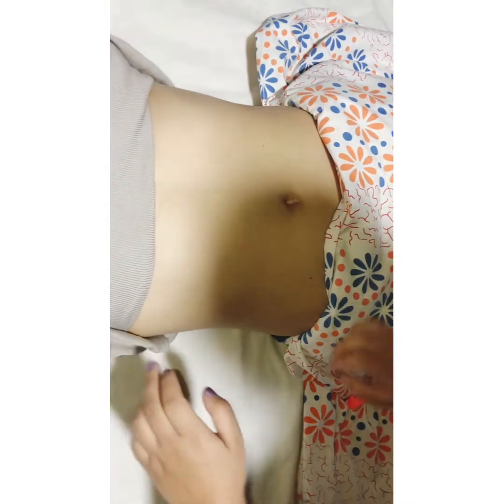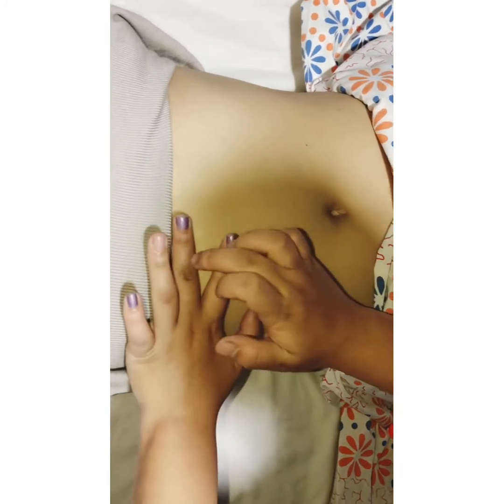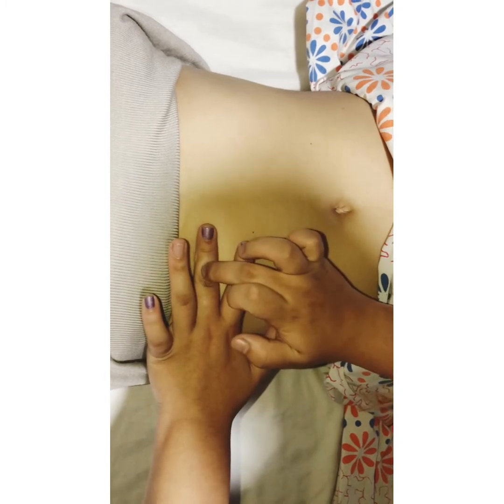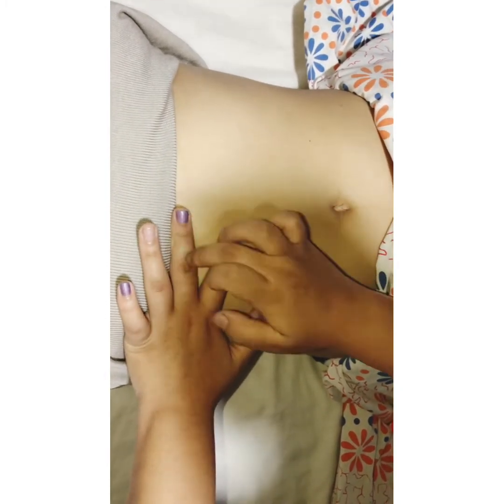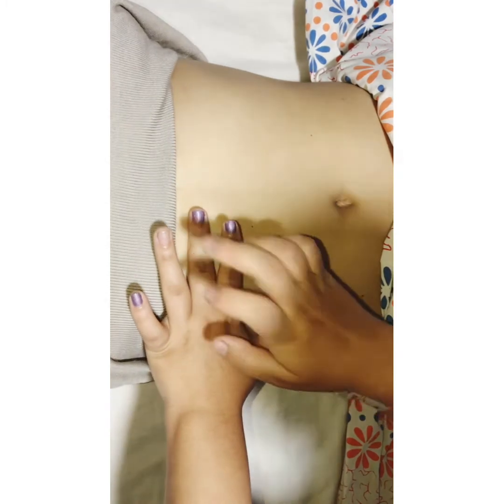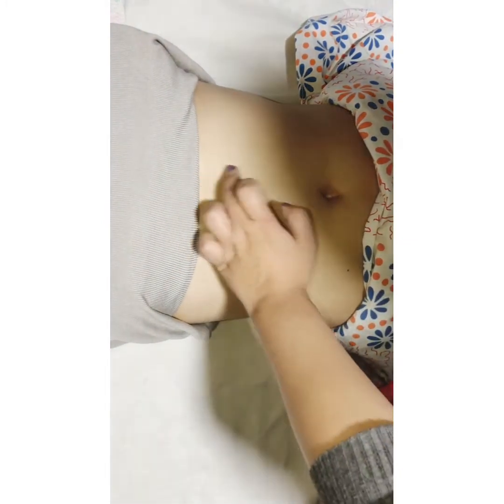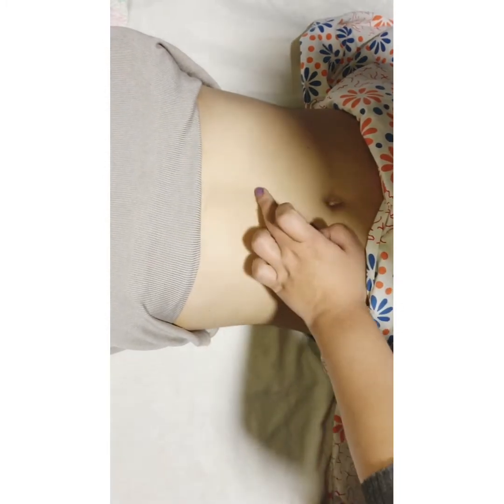Chithung Mashunrin,190346646,internal medicine ,techniques of examination on abdomen